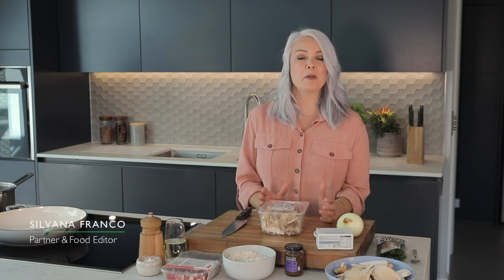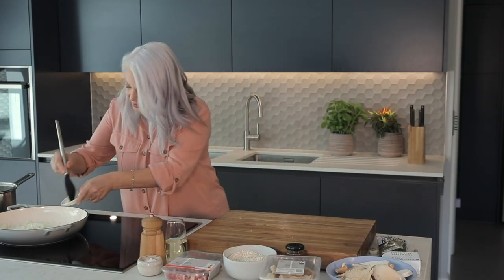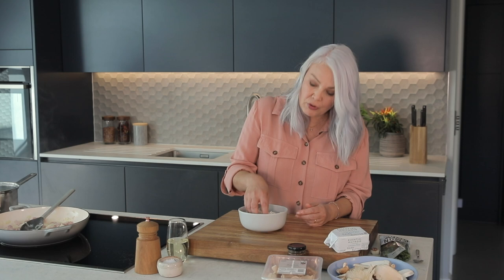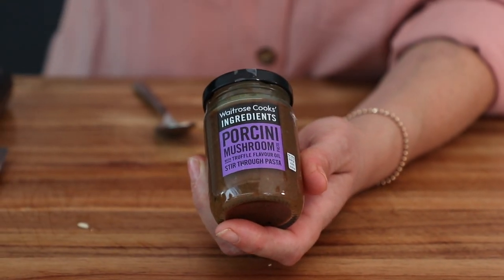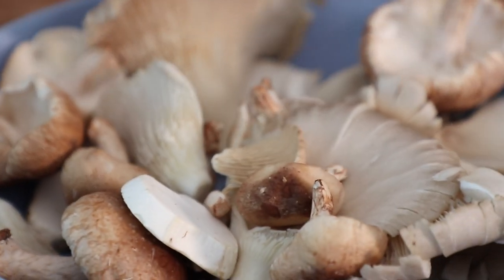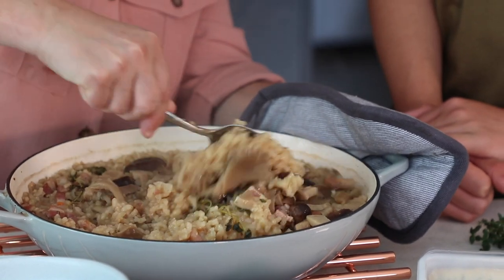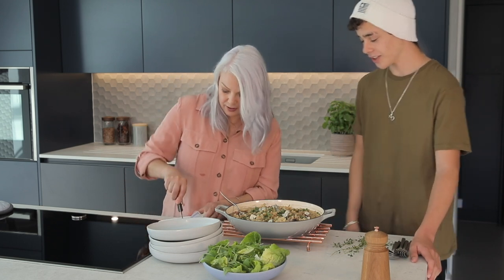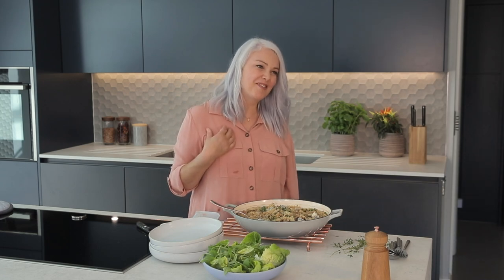At Home | Silvana Franco’s Oven-Baked Mushroom & Bacon Risotto | Waitrose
We are back in the kitchen with our Food Editor Silvana. With the seasons changing and the weather feeling colder, this flavour-packed oven-baked risotto, using ingredients from the Waitrose No.1 range, is perfect for dinner.

Baking this recipe in the oven means you get all of the comforting deliciousness of a risotto without the constant stirring usually required.

Silvana has used some of her favourite Waitrose No.1 products to build the flavours in this dish. Beech Smoked Bacon Lardons for a smoky, salty flavour and Woodland Mushrooms, a mixture of exotic varieties giving a great texture and a nutty flavour. To finish the dish, Silvana is using one of her and son Fabio’s favourite Italian creamy cheeses, Gorgonzola Piccante, which balances the risotto’s richness with a sharp, spicy flavour. Parmesan or another cheese of your choice would work too.

Ingredients:
Small knob of butter
200g pack No.1 Free Range Beech Smoked Bacon Lardons
1 onion, finely chopped
2 garlic cloves, finely chopped
300g arborio risotto rice
2 lemon thyme sprigs, plus extra to serve
125ml Italian dry white white wine
1 tbsp Cooks' Ingredients porcini mushroom paste
1.2 litres vegetable stock, hot
200g pack No.1 Woodland Mushrooms, thickly sliced
100g No.1 Gorgonzola DOP Piccante